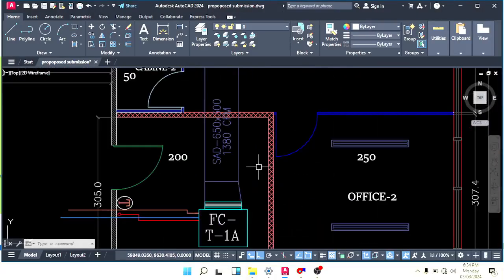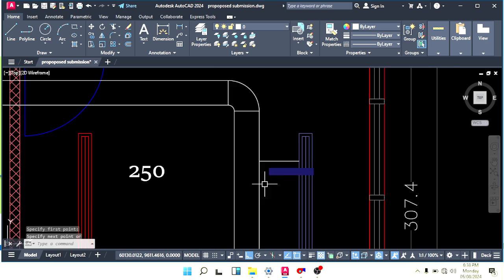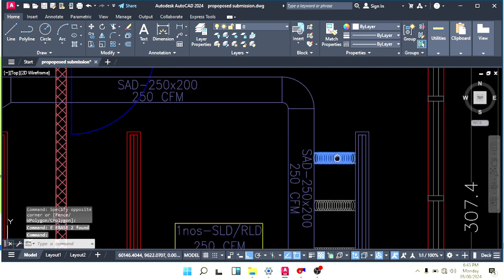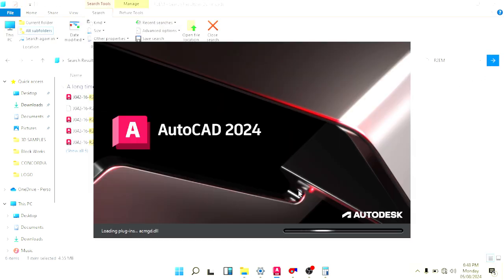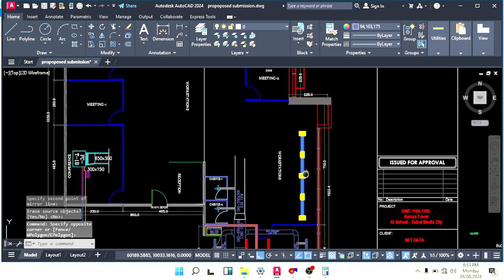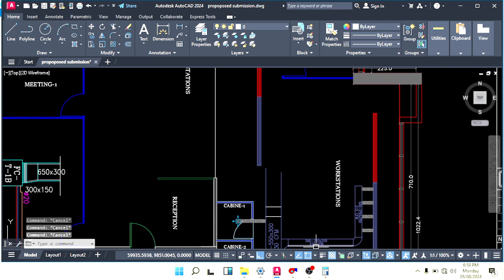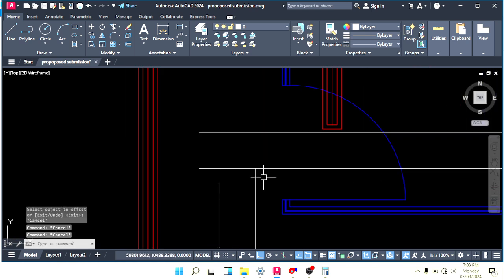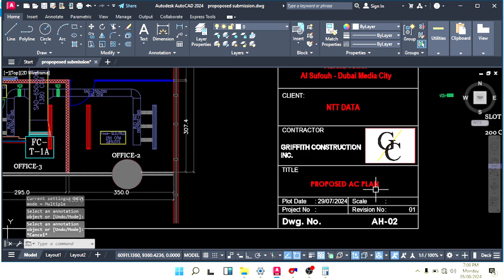HVAC PLAN FOR AN OFFICE IN AURORA TOWER DUBAI PART-2-HOW TO DRAW AC DUCT IN AUTOCAD-HVAC PLAN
Hi Welcome to All,
This is a place where you can learn AutoCAD , 3ds Max and Vray .I am a Fit out Designer and working in Dubai as Freelancer from Last 14 years. Here I am gonna teach you  Fitout 2d and 3d Approval drawings including MEP for all Authorities in Dubai and Anywhere.